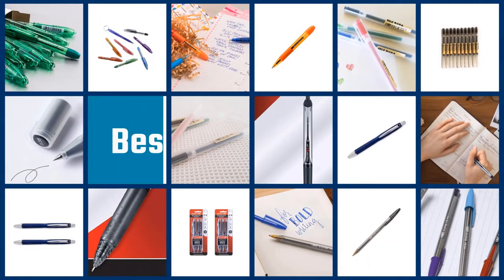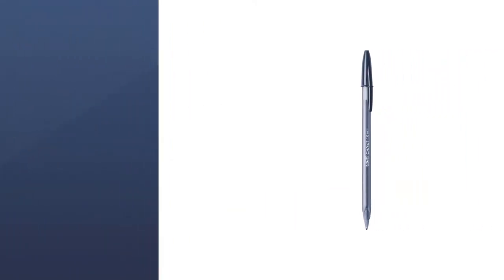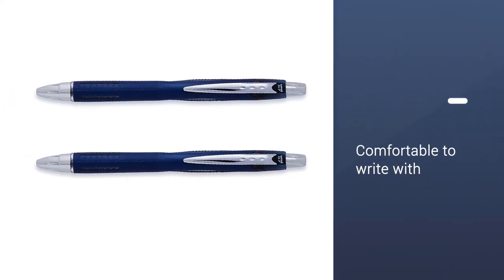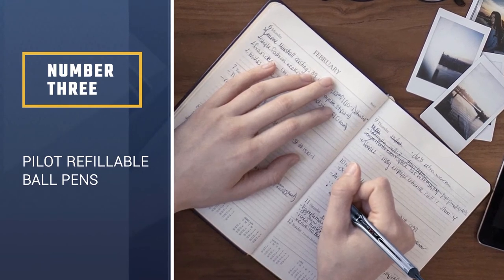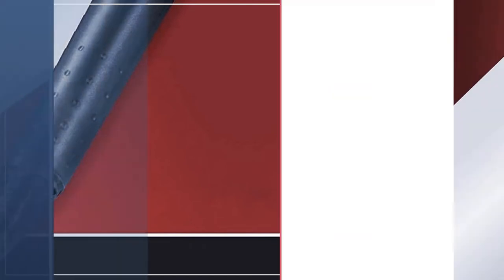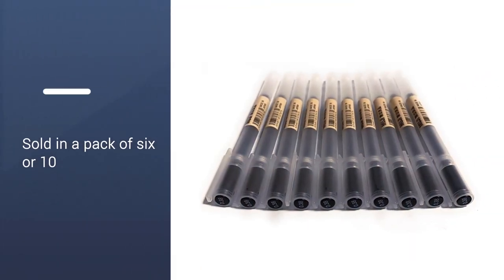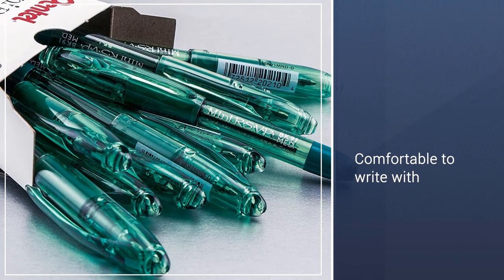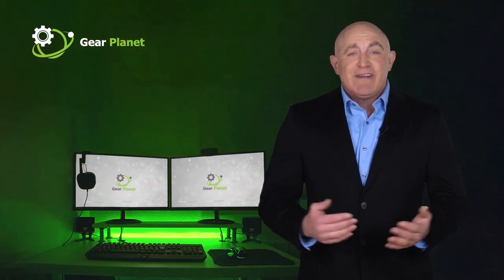Top 5 Best Ballpoint Pens Review in 2023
Here is the list of five best ballpoint pens:
1. BIC Cristal Xtra Bold Ballpoint Pen
2. Uni-Ball Jetstream Ball Point
3. PILOT Refillable Ball Pens
4. Muji Gel Ink Ball Point Pen
5. RSVP Mini Ballpoint Pen

🕕Timestamps🕕
0:43 - Introduction
0:50 - BIC Cristal Xtra Bold Ballpoint Pen
1:30 - Uni-Ball Jetstream Ball Point
2:12 - PILOT Refillable Ball Pens
2:54 - Muji Gel Ink Ball Point Pen
3:33 - RSVP Mini Ballpoint Pen

🤨 What is a ballpoint pen?
A ballpoint pen, also known as a biro or ball pen, is a pen that dispenses ink over a metal ball at its point.